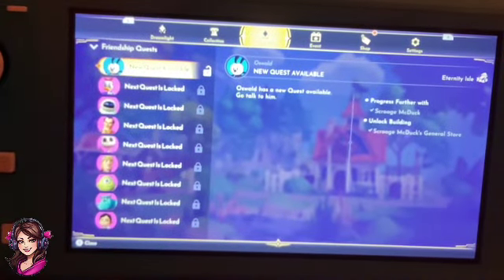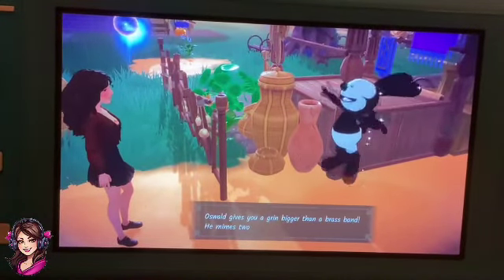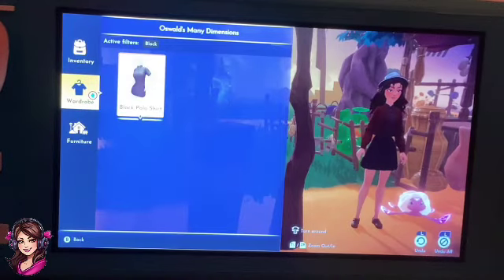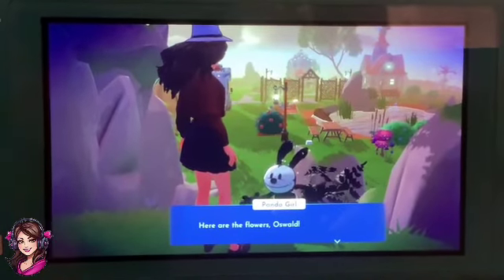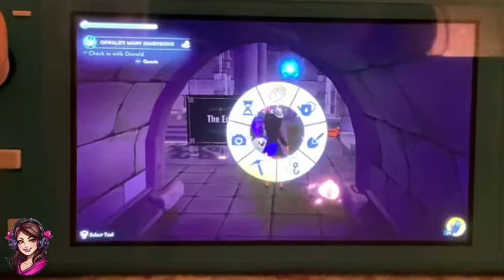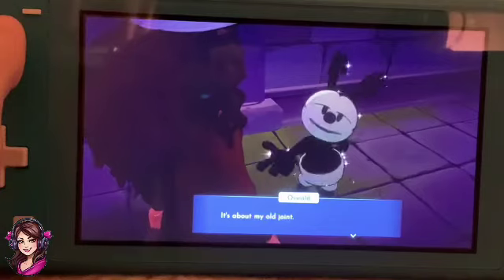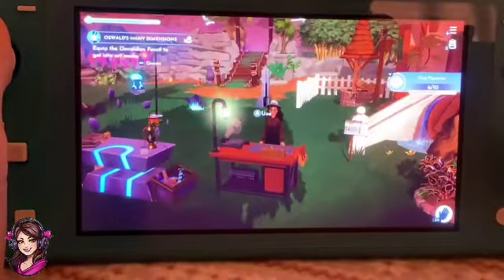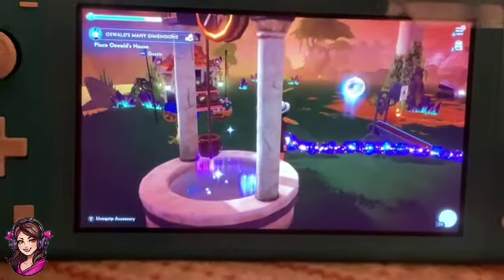Thursday: Disney Dreamlight Valley, Oswald’s quest